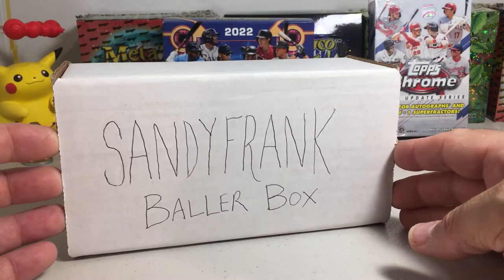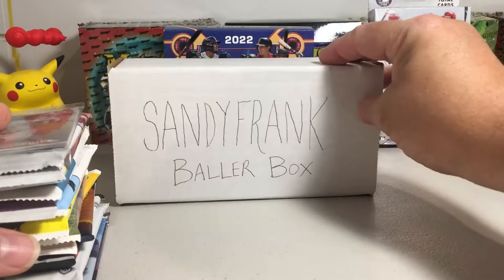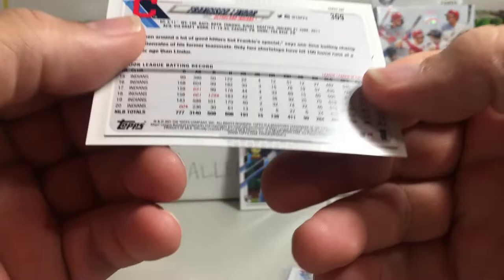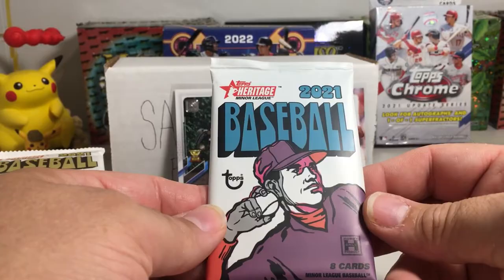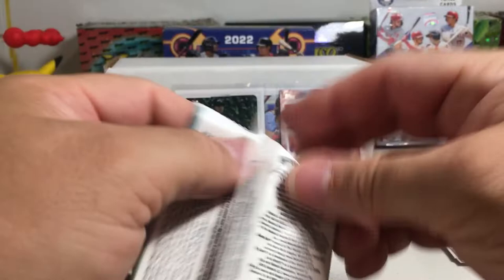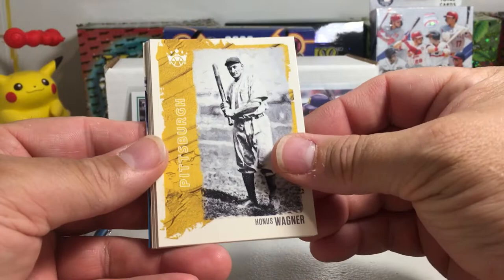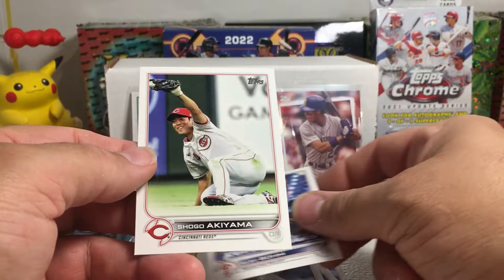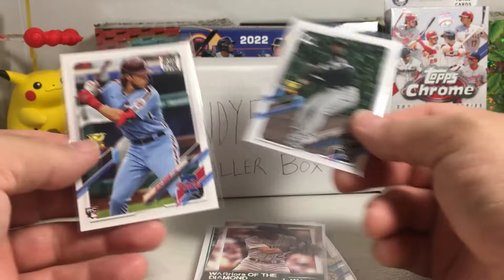Opening the (Just For Fun) June 2022 Baseball Card Sandyfrank Baller Box